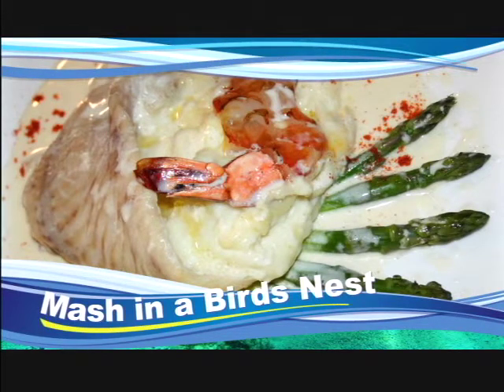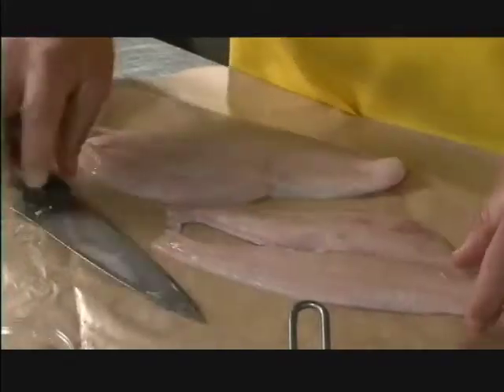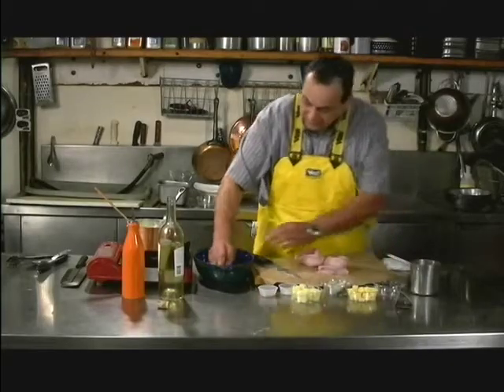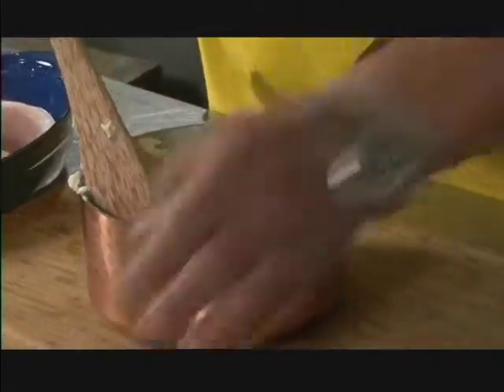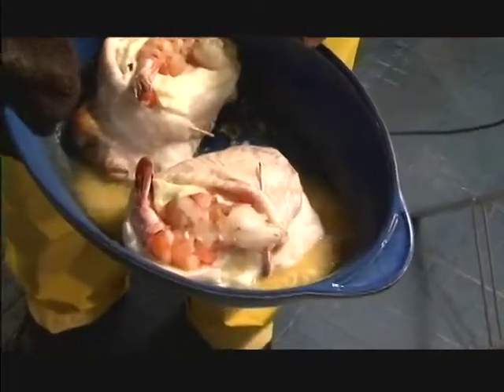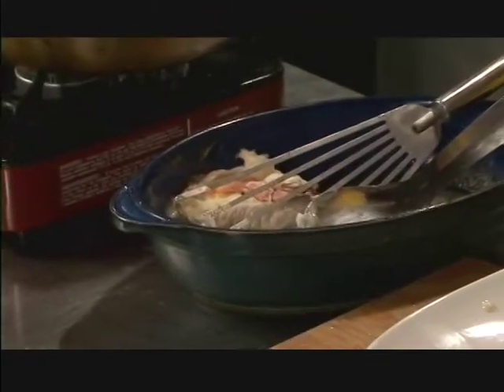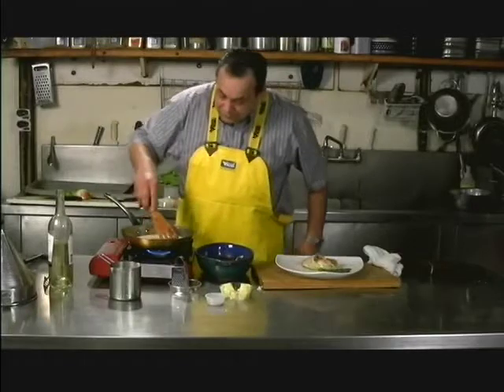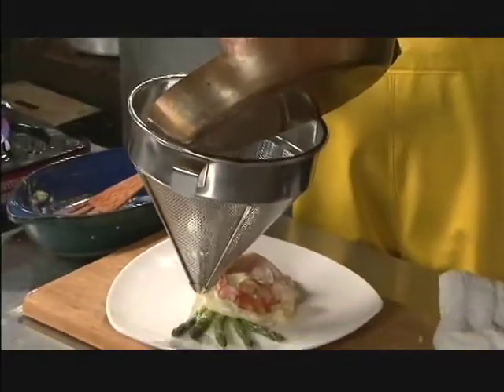Mash in a Petrale Sole Birds Nest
Kosta the Fishmonger demonstrates some excellent & easy “Wild BC Groundfish” recipes using some of the best fish on the Planet!